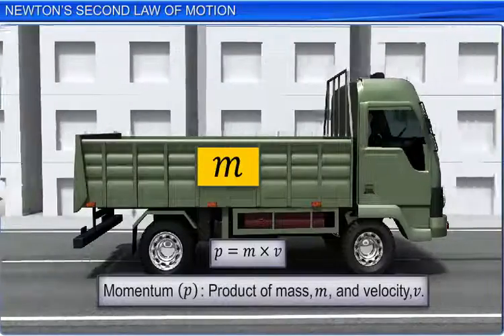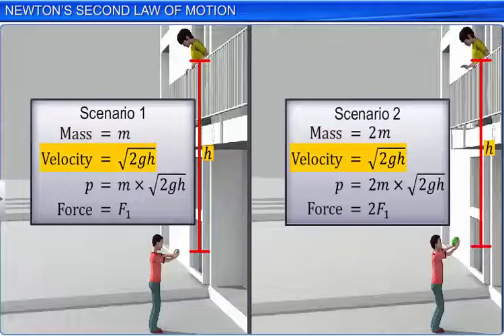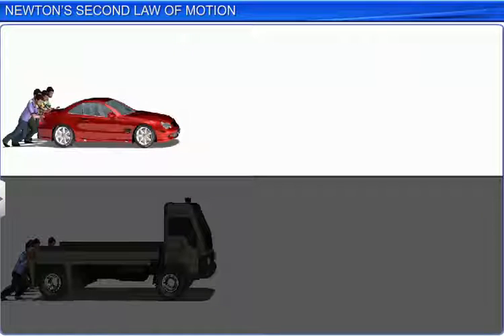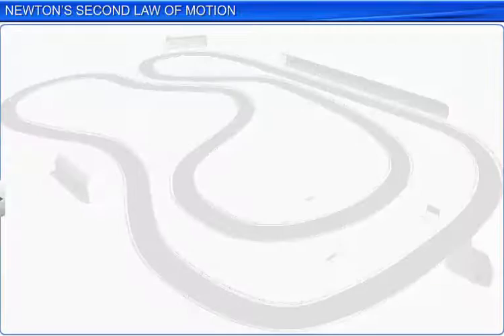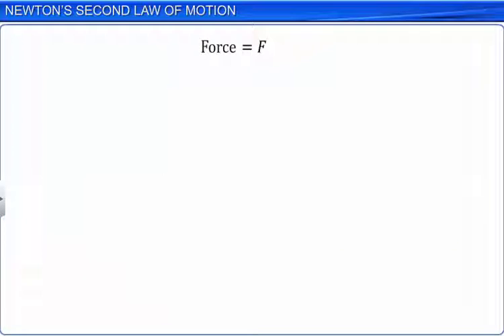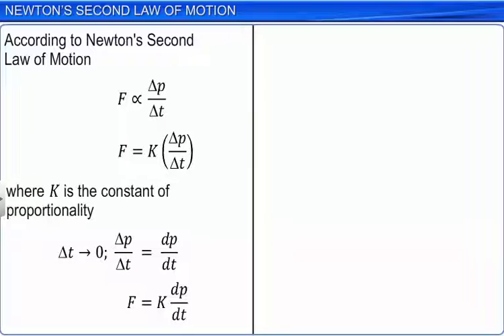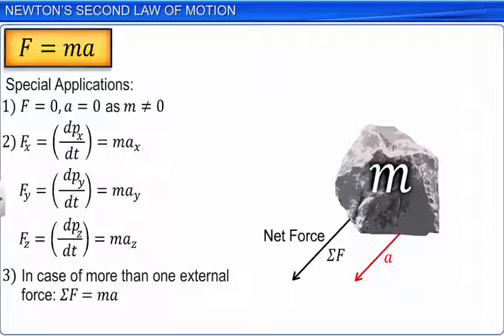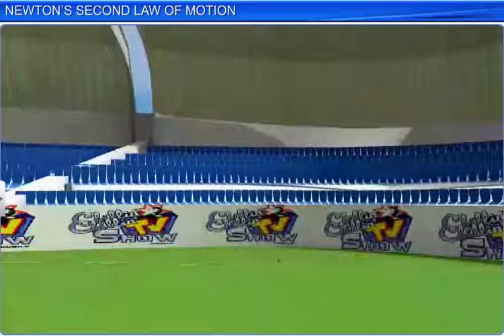CBSE Class 11 Physics || Newton’s Second Law of Motion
This is the 3d animated lesson of CBSE Class 11 Physics, Newton’s Second Law of Motion, by Shiksha House with explanation which is very interesting and easy to understand way of learning by Shiksha House. Shiksha House is an Education related Channel to teach CBSE, ICSE, NCERT and state board lessons. Shiksha House uploads videos of all Subjects of Secondary, Higher secondary Education. Shiksha House teaches in very interesting way with easy to understandable 3d Animated Video Lessons. For Physics 12